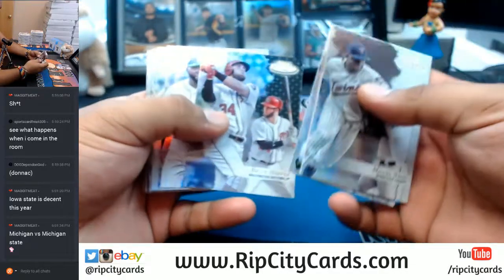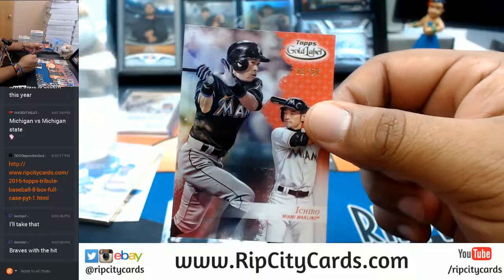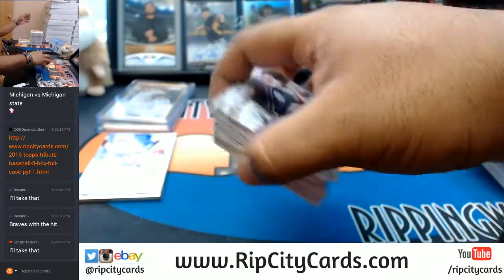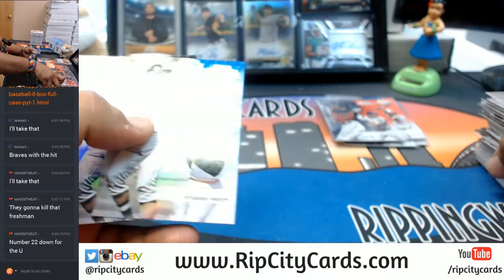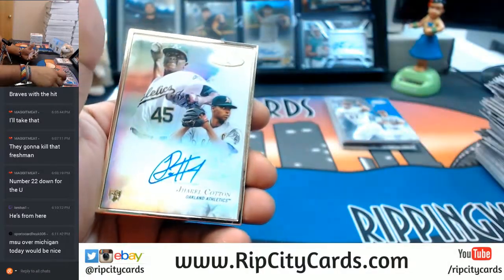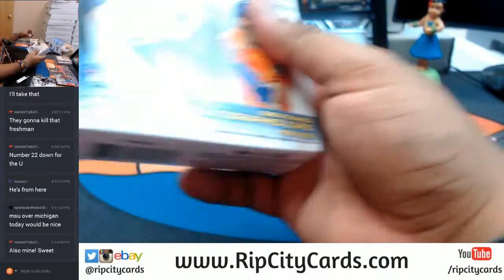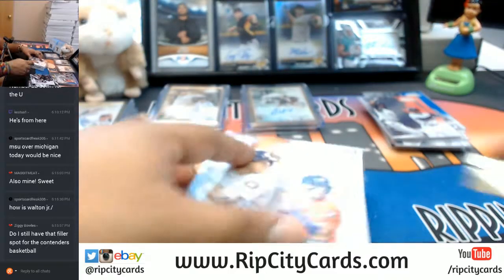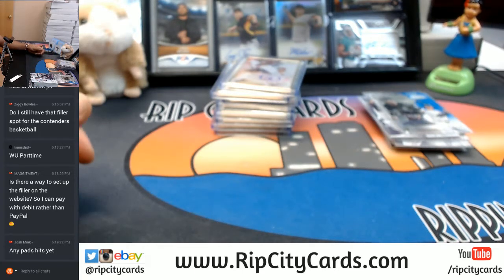2017 Topps Gold Label Baseball 8 Box Half Case Break #5 eBay